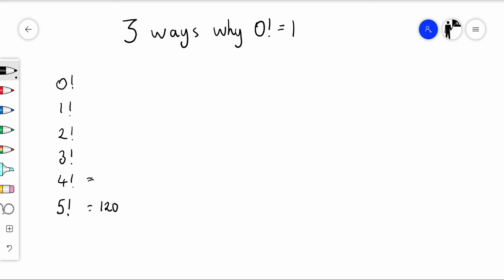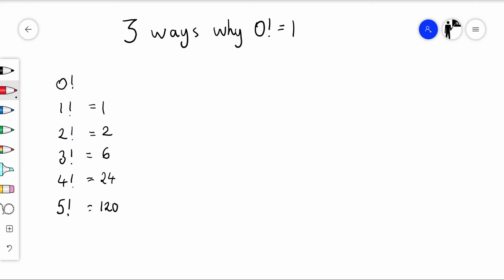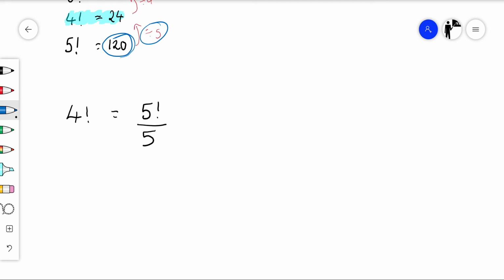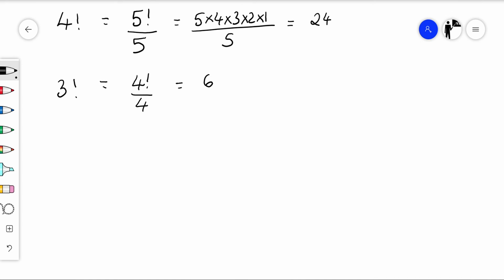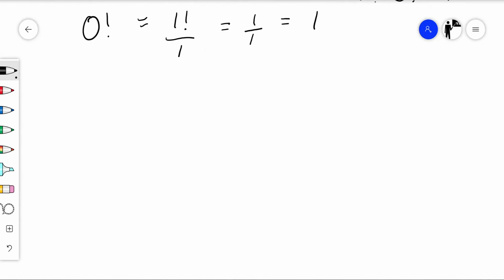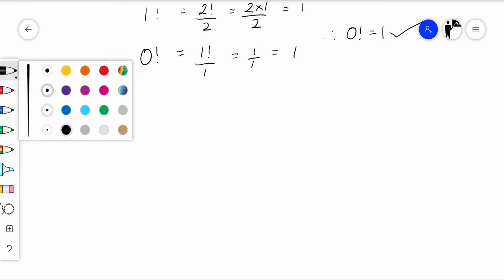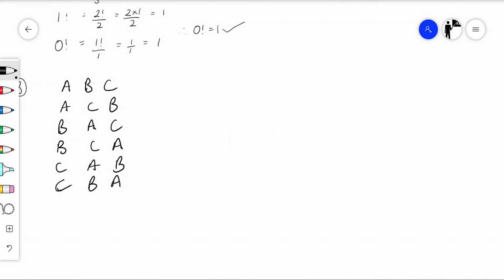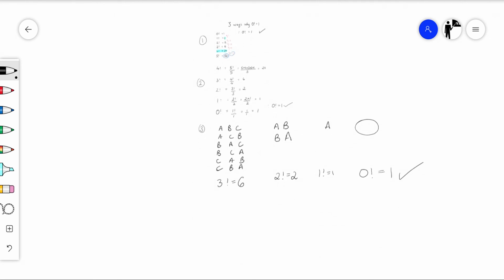3 ways why 0!=1